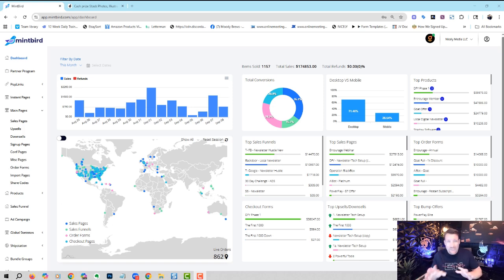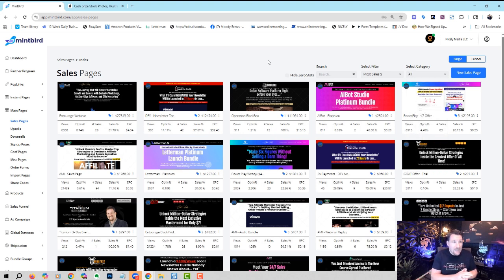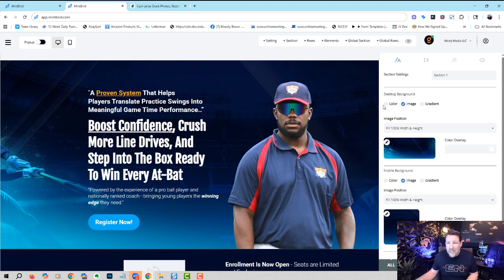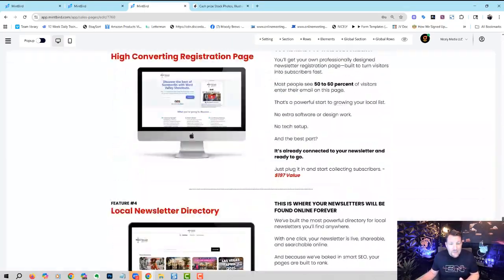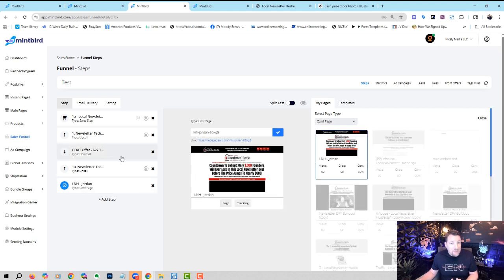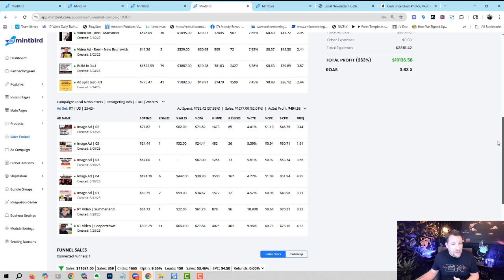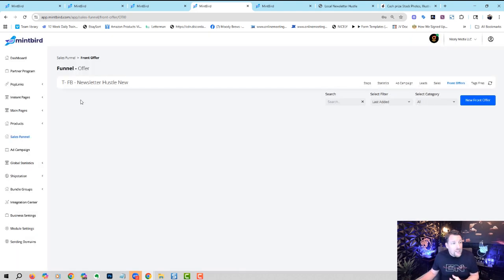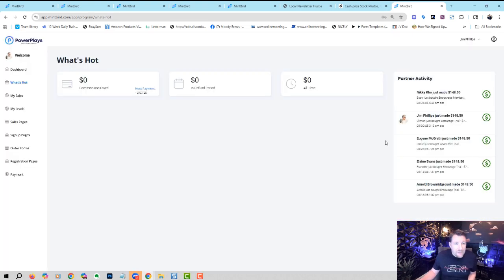MintBird Demo - Fast Page & Funnel Builder - Create & Sell - Offer Mint & Mint Bird Duo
After powering millions in sales behing the scenes, MintBird's lightning fast page and funnel builder finally comes to public.

It's a monster software that contains all the functionalities anyone might need to start selling online.

In connection to OfferMint it is a factory of digital products. Supported by the latest AI technology, MintBird creates and hosts fast pages that you can combine in complete funnels, with solid payment processors integration.

Mint Bird will create sales pages, upsells, downsells, signup pages, confirmation pages, order forms and more fast and secure.